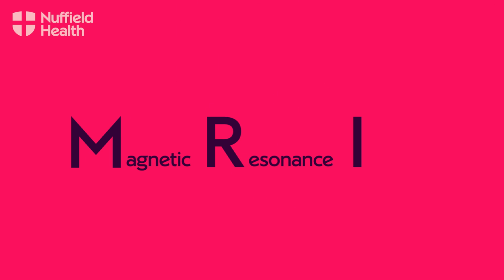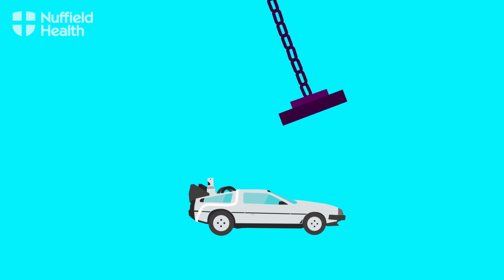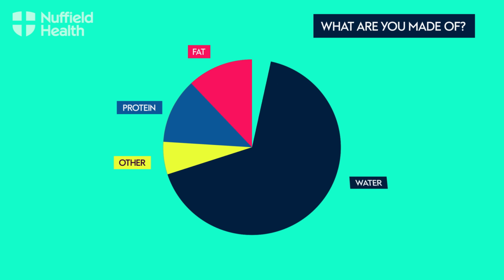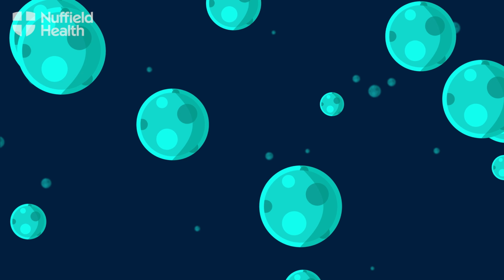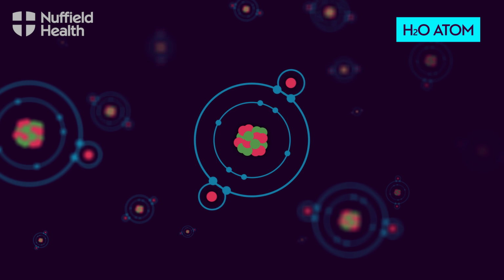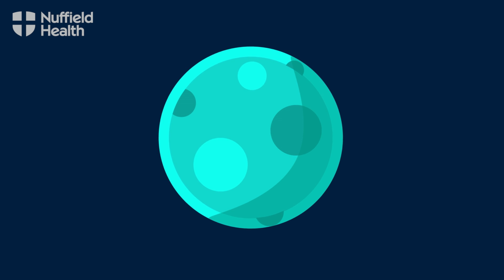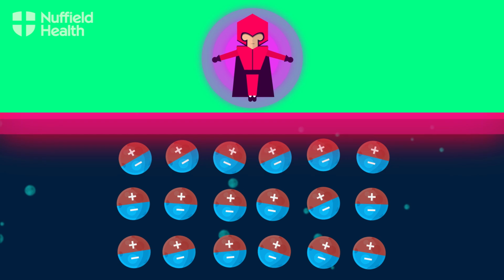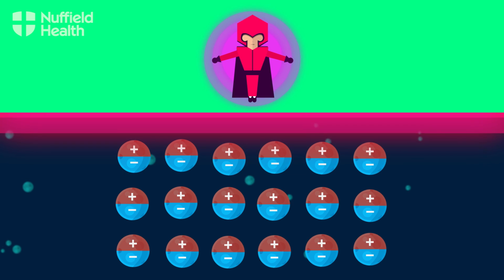How Does MRI Work? | Nuffield Health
In this video, we'll take a look at how MRI works and what happens during a MRI scan. We'll go over the physics of MRI and explain what happens to the body during an MRI scan.

If you're curious about how MRI works or just want to know more about it, this video is for you! By the end of this video, you'll have a better understanding of MRI and will be able to answer some questions about the technology.

MRI scanners look deep inside your body to produce detailed images. This simple animation explains the physics behind this medical marvel.